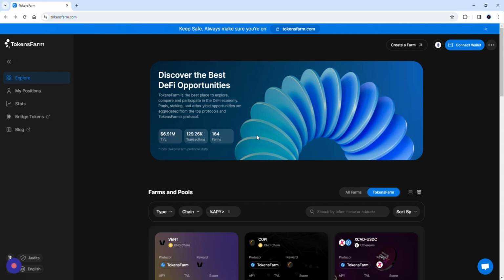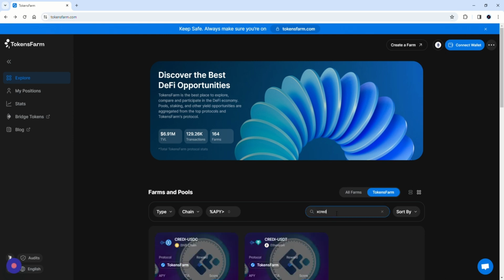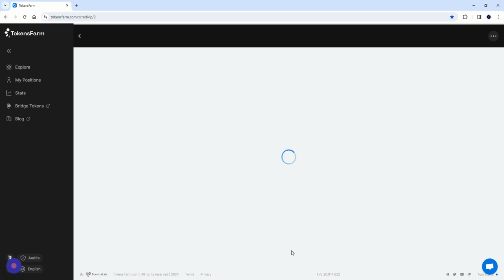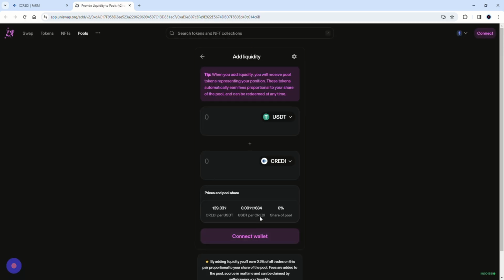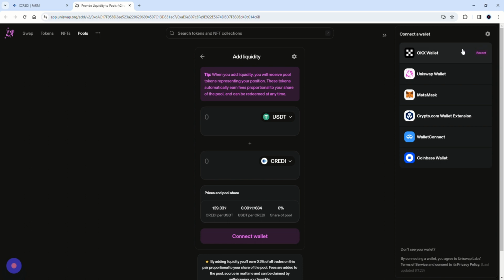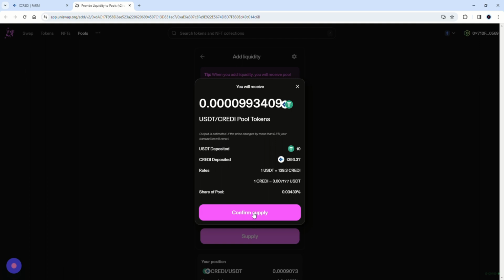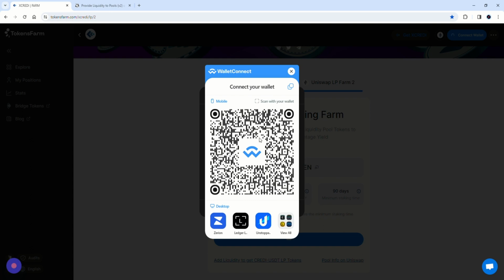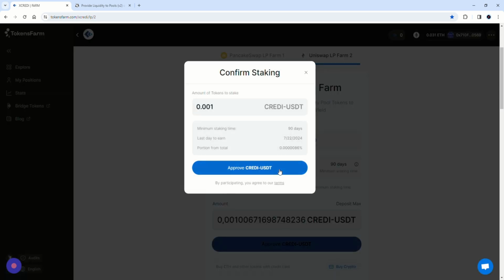How to: Stake your LP CREDI | ERC20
2. Select BSC or ETH LP staking program 👇🏻
(You can choose between USDC on BNB Chain or USDT on ERC20)

3. Add the requested pair on DEX

4. Stake your LP tokens

5. Reap xCREDI rewards

The current APY is totally massive 🔥

Make sure you follow us for more updates and tutorials! 📲
If you have any questions regarding the process, do not hesitate to get in touch with us in our Official Channels (see below)